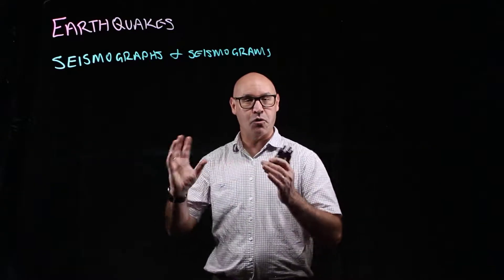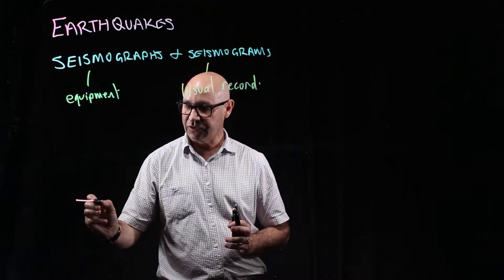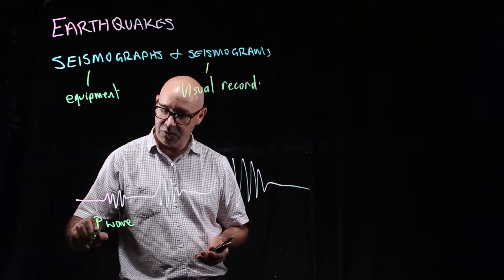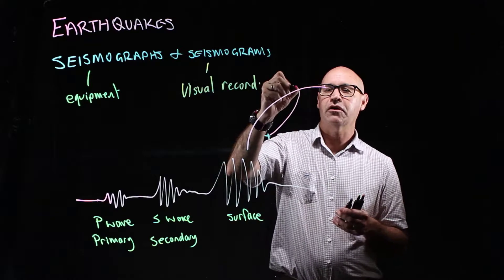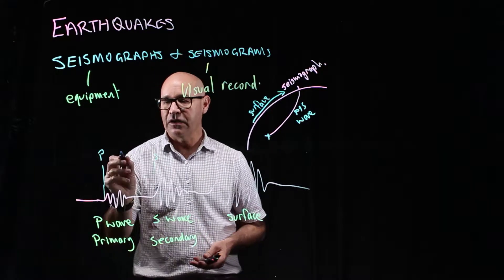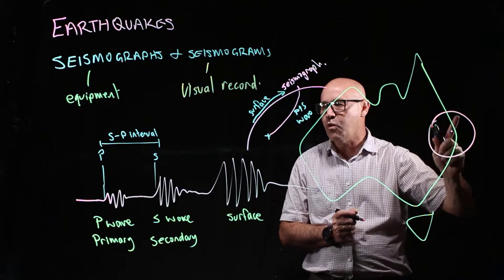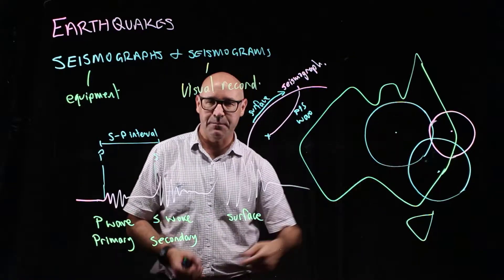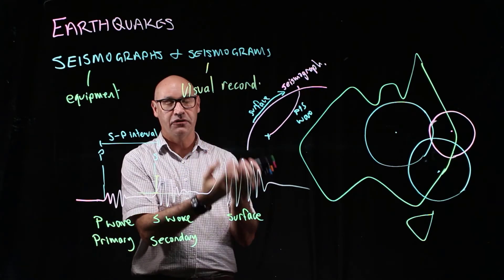Seismograms and seismographs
This video describes how information from seismograms can be used to calculate the epicentre and magnitude of an earthquake